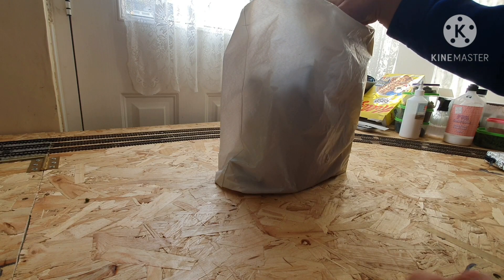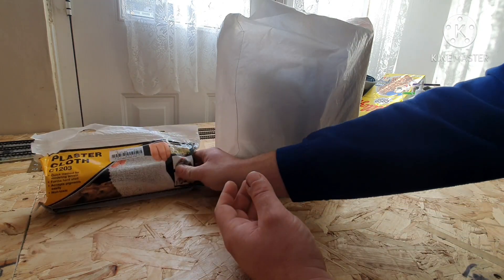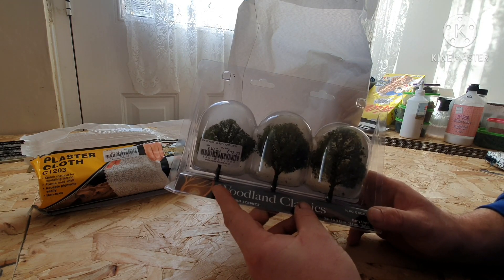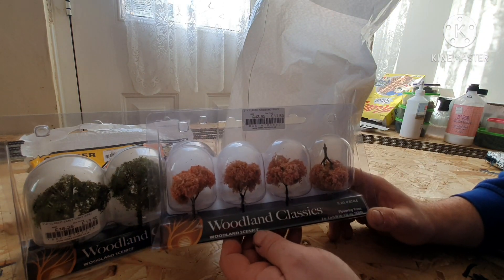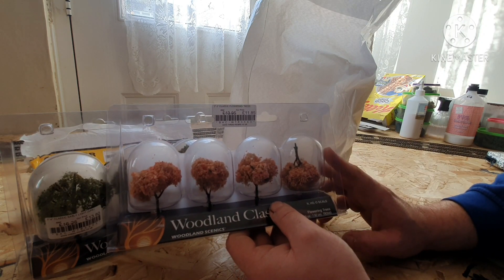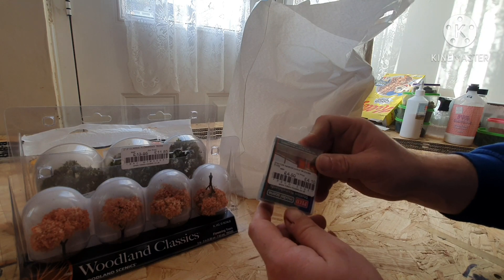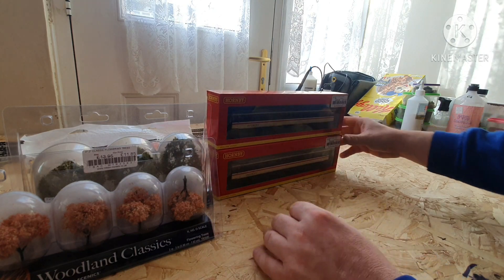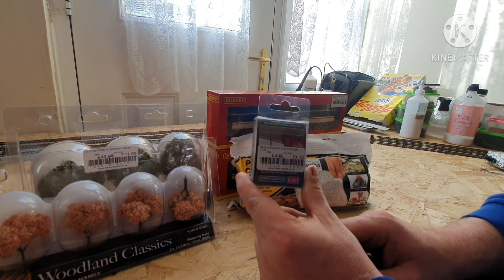mikes models shopping trip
hello and welcome back to chelmswood junction.
in this video I show the items that I bought from mikes models in Walsall area.
and as always I did get a bargain but for me to get the bargain I had to prove that I could get them cheaper.
fb group chelmswood junction.